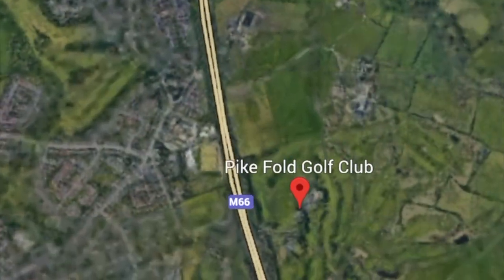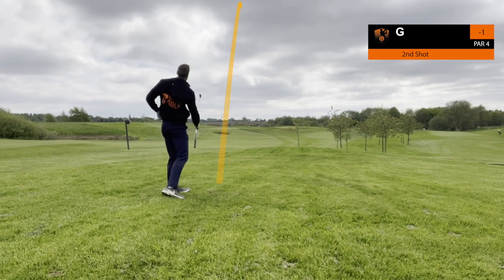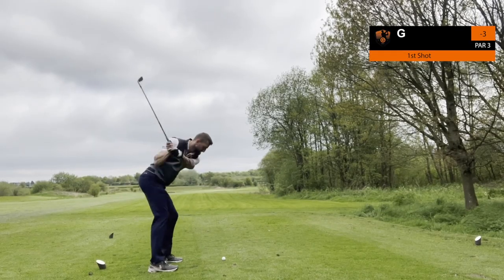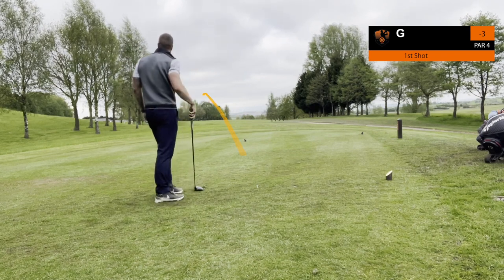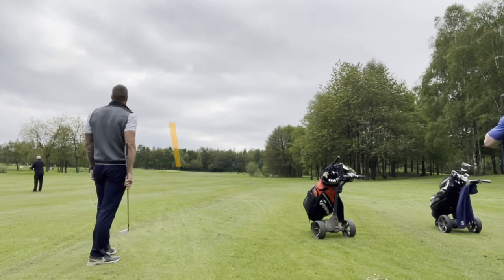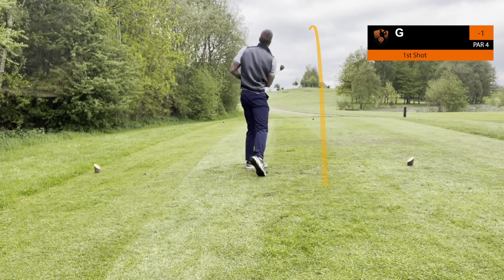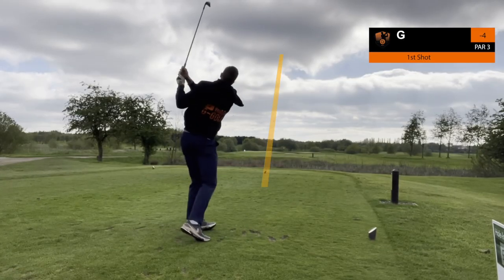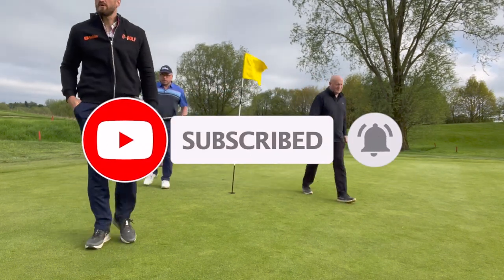PIKE FOLD CHARITY DAY - I MAKE BIRDIES!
I make birdies today... 😜 and leave shots out there!

Hi, I’m Gordon, owner of G-Golf!

I have produced this channel to help golfers of any standard improve. There are many different series to help you to improve your game and also for your viewing pleasure including:

In the Car to Break Par - This is where I (usually on my own) go to different courses in the area and try to break par
Course Record Breaker - I take a top amateur / pro with me to attempt the course record
Mindset Tips - I pick the brains of top level sportsmen to see what makes them tick and also what viewers could add into their game to help them improve.
Gym Based Sessions - I film my sessions in the gym (whether it be a resistance or stretch based session) to give ideas on the best movements for golf improvement.
Client Spotlights - I show you how I have influenced players under my watch to improve their game.

It definitely helps us to be able to keep the content coming the more subscribers we get!